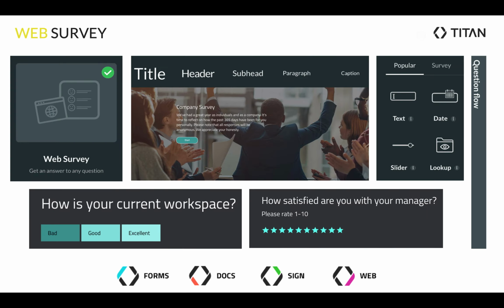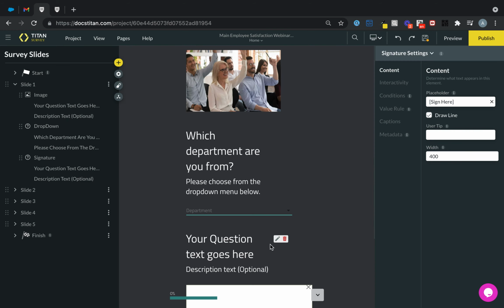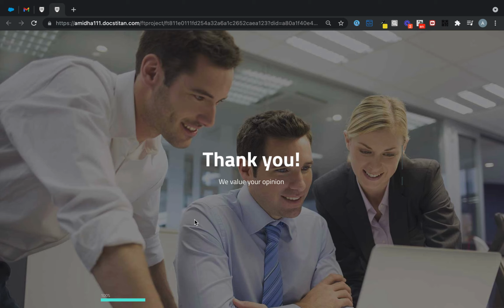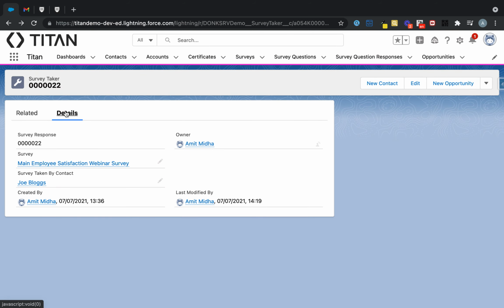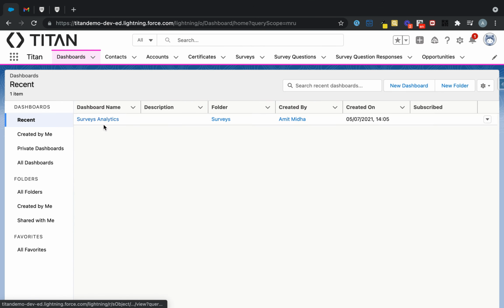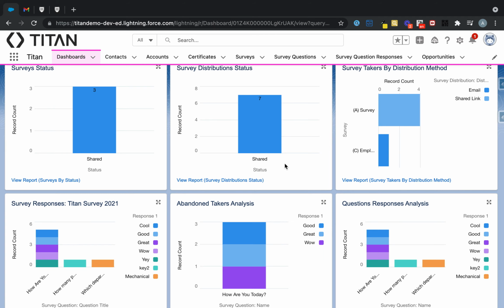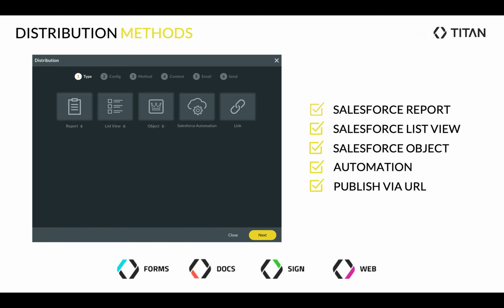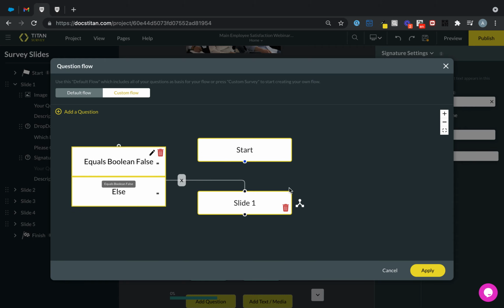Smart Surveys for Salesforce/ Titan Web Survey Overview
Use Titan Survey to easily create web or email surveys for Salesforce. In this video, check out how to create a web survey, using zero code, to learn more about the depth of our Salesforce integration.

Chapters:
00:00 Introduction
0:13 Create a survey with multiple slides: We provide you with the ability to create a survey with multiple slides that allow your clients to provide feedback. Their responses are pushed to Salesforce without doing any configuration in Salesforce.
0:34 Who can use it? Anyone. Whether you are a Salesforce administrator, architect or developer, business user, or whether you are in marketing, this is for you.
1:04 Easy-to-use user interface: Titan Survey has an easy-to-use user interface that lets you select from several question types to add to different slides. All you must do is choose the questions. All data types, such as ranking, lists, or sliders, are available. No code. No configuration. You can easily add this survey to your website.
1:44 Published survey: We show you what a published survey looks like.
2:12 What happens in Salesforce? You don’t need any configuration in Salesforce. After the user submits a survey, we create the objects and responses for you. You can view the survey distribution, survey questions, the total number of people who took the survey, and their responses in Salesforce. Each response is recorded according to its question.
2:50 Survey analytics on the dashboards: We create excellent survey analytics for you in Salesforce. We create a dashboard for you with all survey activities, such as statuses, takers, abandoned takers, and many more.
3:31 Distribution methods: We create several distribution methods, such as the following:
Salesforce Report
Salesforce List View
Salesforce Object
Automation
URL
3:54 Conditional logic: You also have the freedom to add conditional logic.
4:45 How do you get Titan Survey? Get your Survey tool from Salesforce AppExchange now, and we will do the rest.

In this video, learn how to seamlessly create web surveys for Salesforce, using Titan Survey. Streamline your organization and speed up processes by using Titan Survey today.